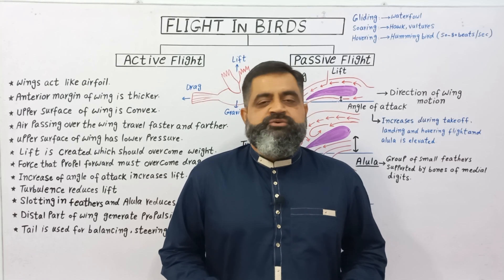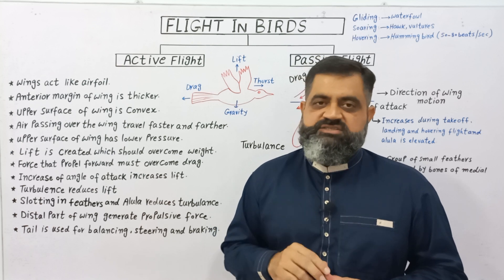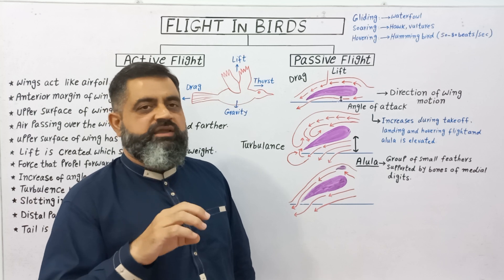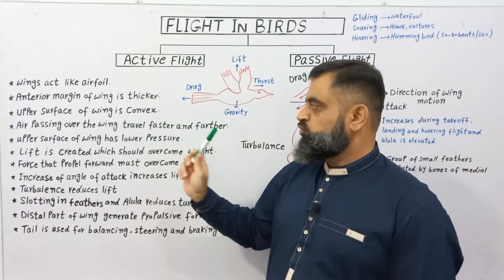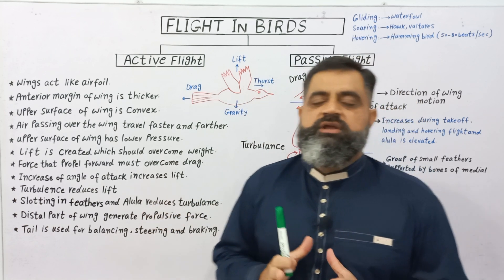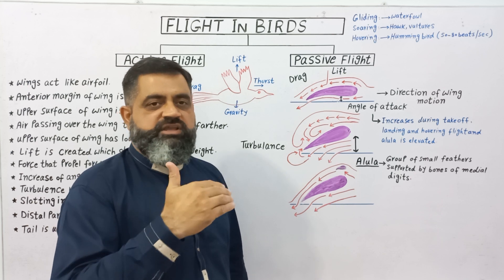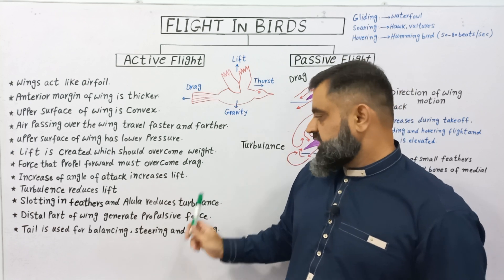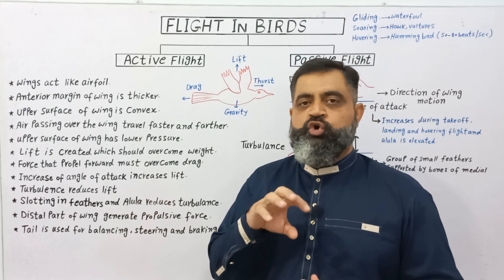Locomotion in Birds English medium @prof.masoodfuzail| Mechanism of Flight in Birds